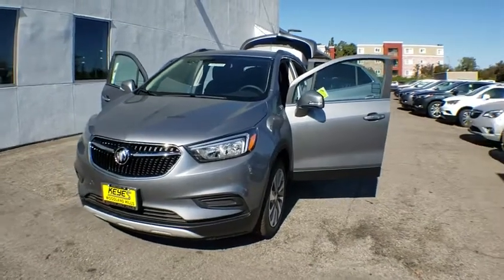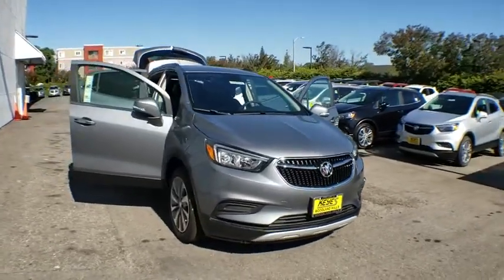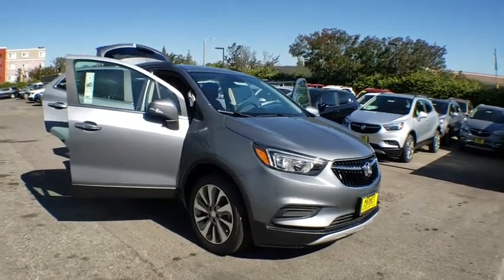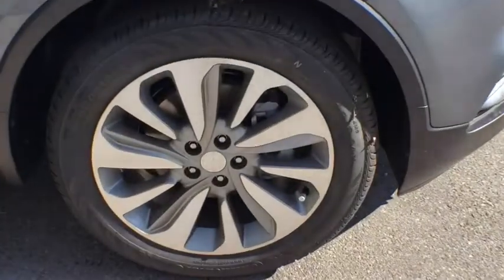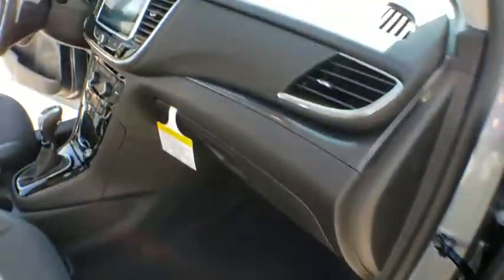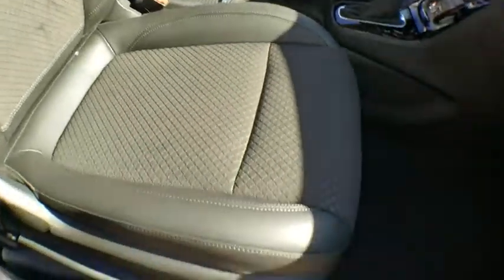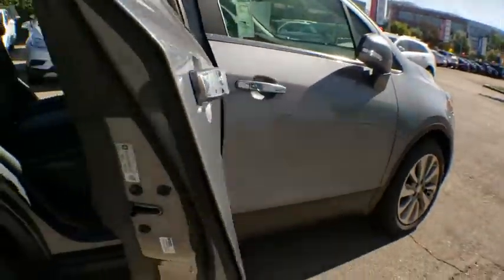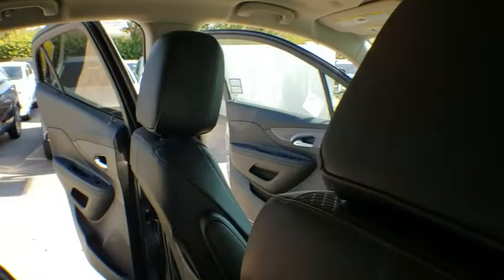2019 Buick Encore Los Angeles, Woodland Hills, Beverly Hills, Thousand Oaks, Van Nuys, CA 890888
2019 Buick Encore

1Tax, title, license, dealer fees, and dealer installed options (unless itemized above) are extra. Not available with special finance or lease offers. See dealer for details. $1,500 - General Motors Consumer Cash Program. Exp. 07/01/2019